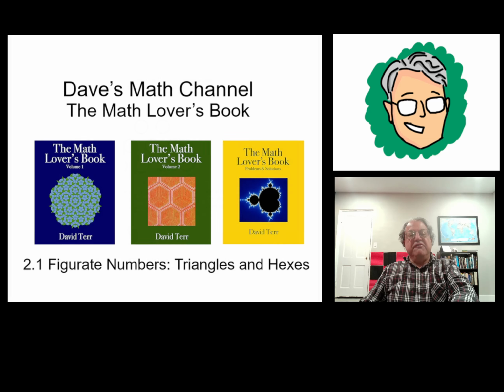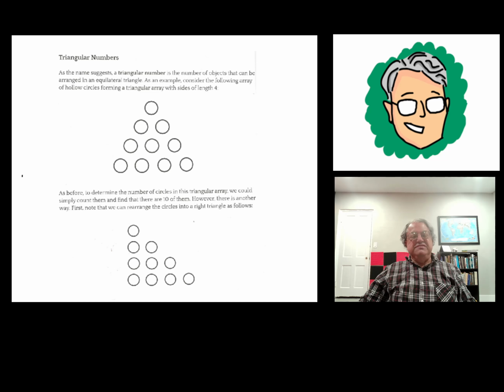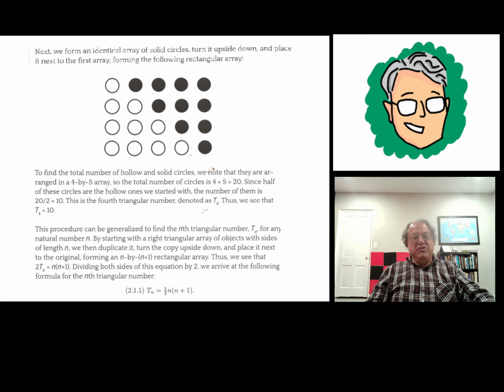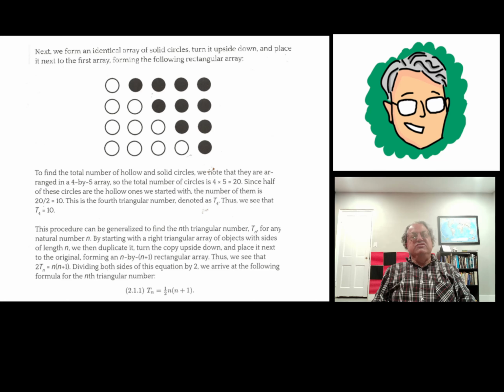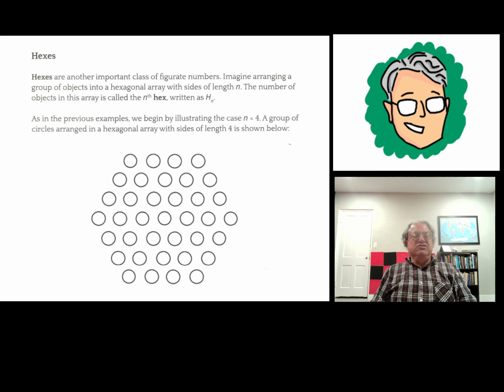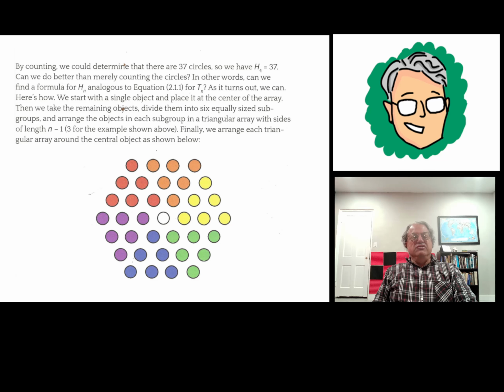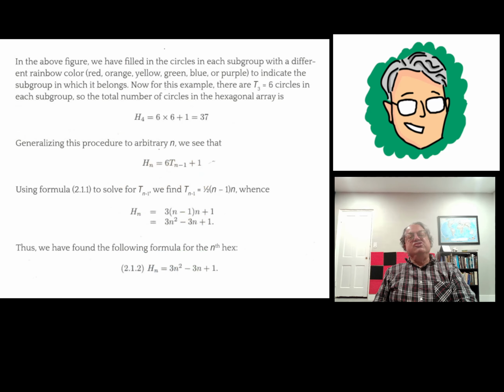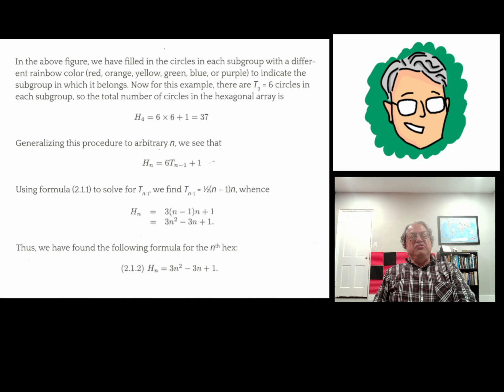The Math Lover's Book, Section 2.1, Lesson 2: Triangles and Hexes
In this second video on Chapter 2 of The Math Lover's Book, I define triangular numbers and hexes and derive formulas for computing these figurate numbers.